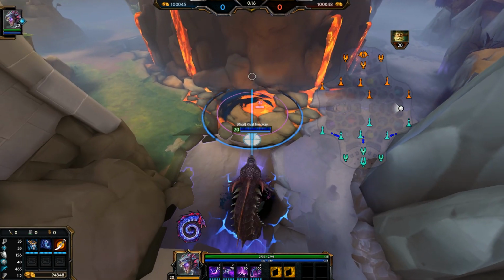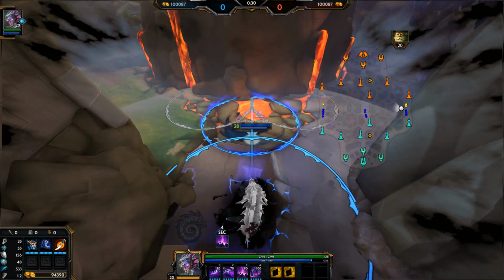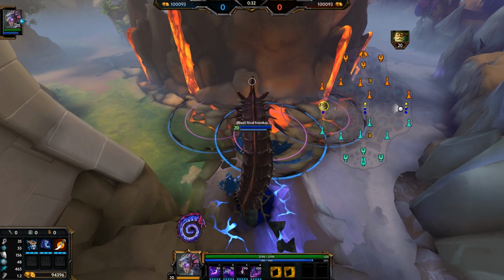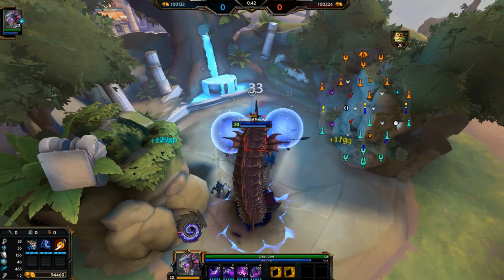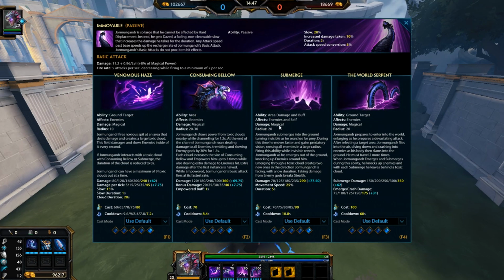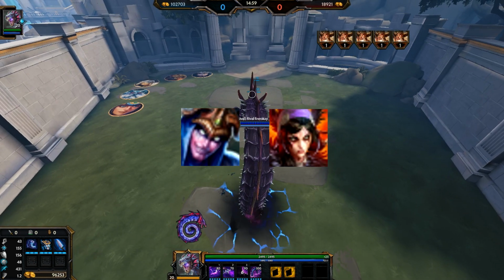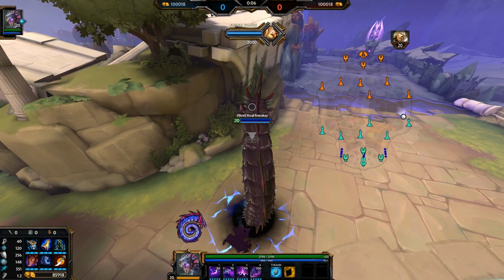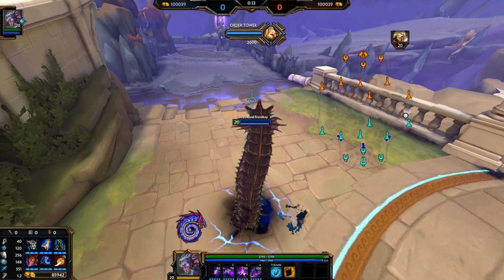JORMUNGANDR SOLO TIPS AND TRICKS!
Been slowing down on content as we get closer to worlds, (competitive comes first for me.) Hopefully you guys understand that, going to try to stream and upload when I can, but at least here's the start of a new series I'll be doing! Let me know what god to do next as well!